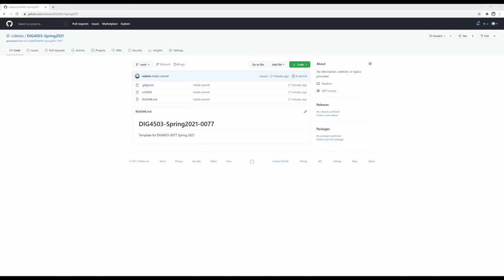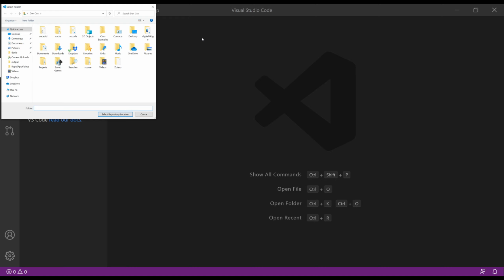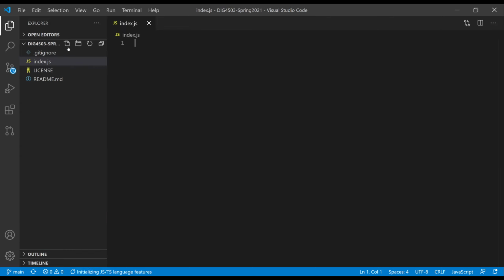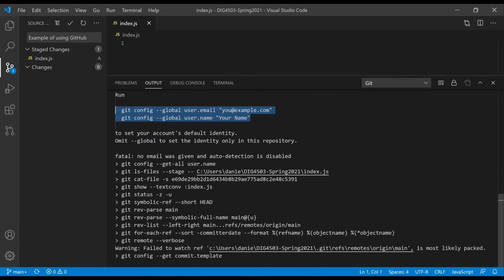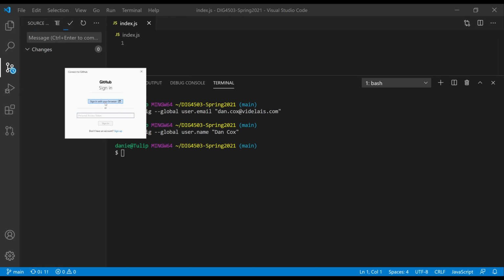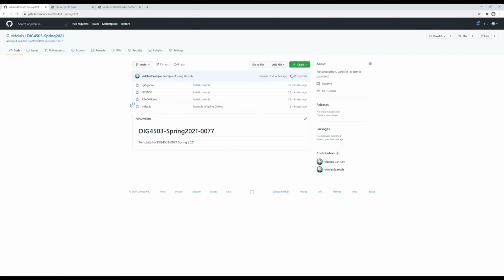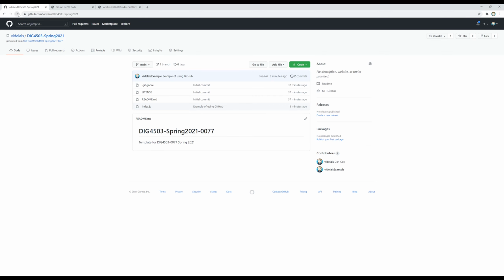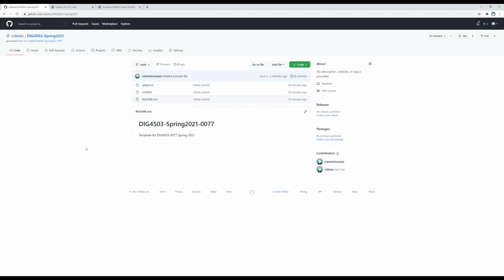VS Code + GitHub: Cloning and Committing in VS Code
This video reviews connecting VS Code with GitHub, cloning a repository in VS Code, and then finally pushing a commit.